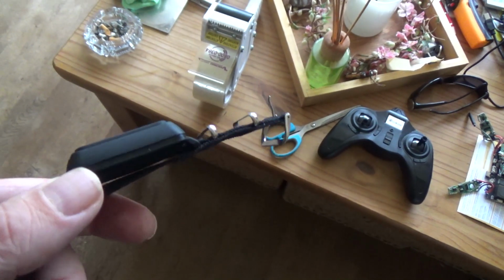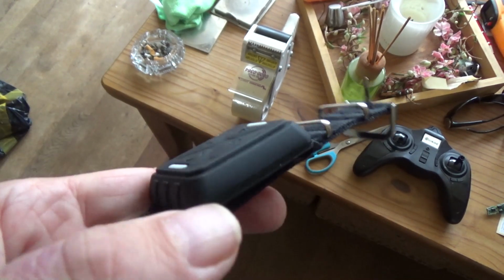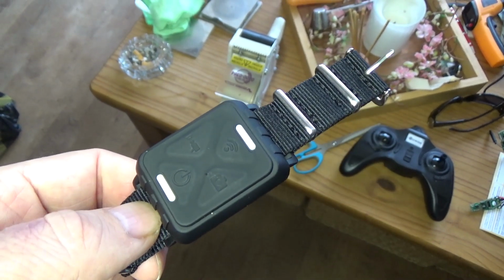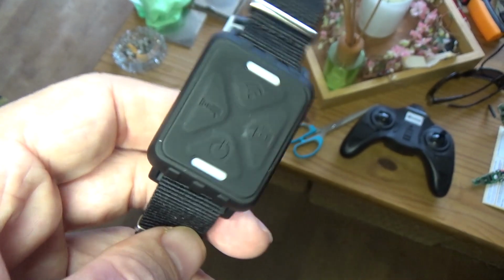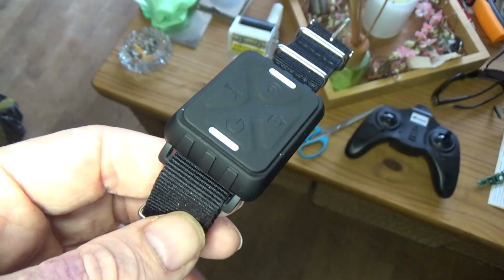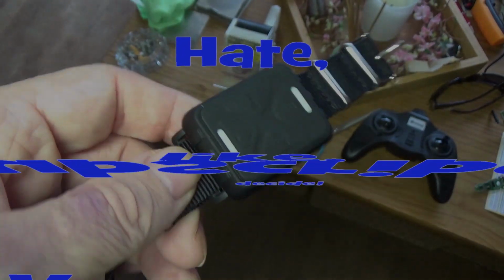Review: Gitup Remote Control Watch Type for GIT1 GIT2 (pro) action camera.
No boring unboxing, straight to the point! Who cares what the cardbox looks like or if the manual is written on shiny paper!!!  Anyway, the Gitup action cameras are good, unfortunately the wrist remote accessory isn't! Find out what's wrong in this review!
The remote control is ment to be weared as a watch around your wrist, making it very easy to control the action camera from a distance. Or at least that is the theory.

It turns out that controlling the Gitup action cams with a smartphone is much more reliable...